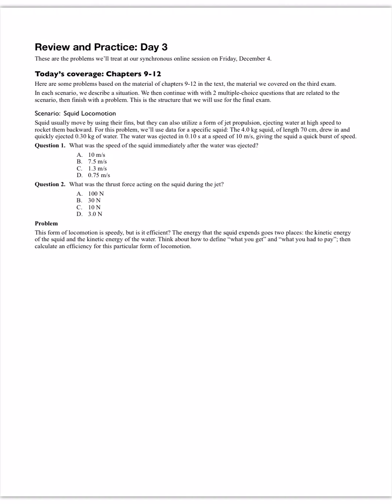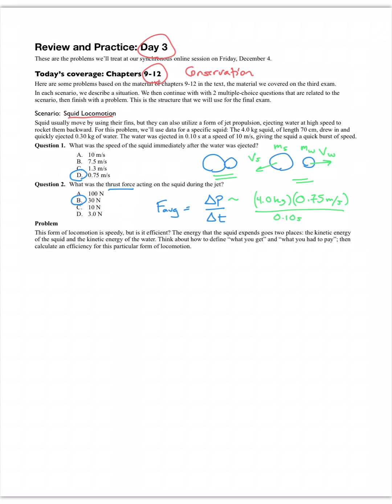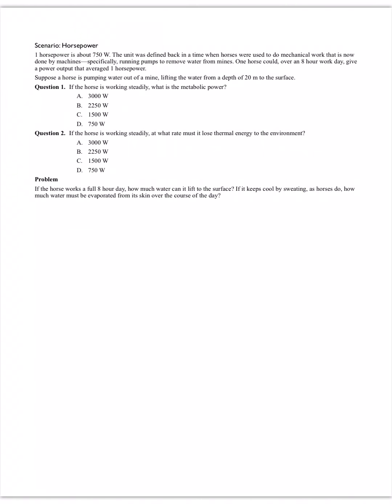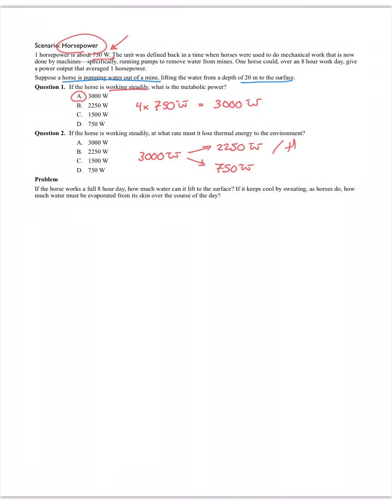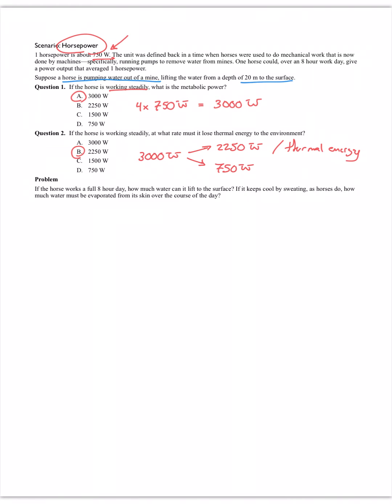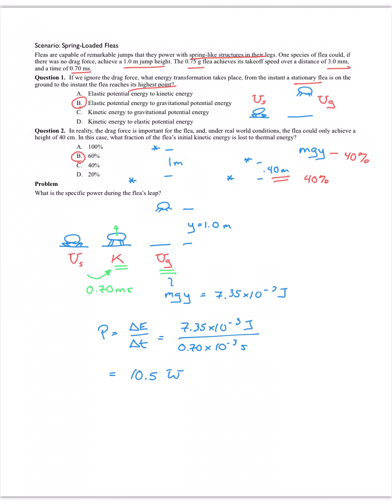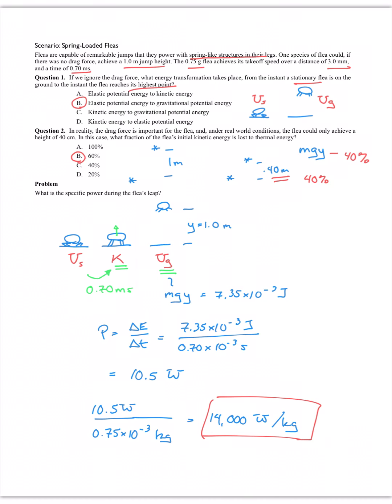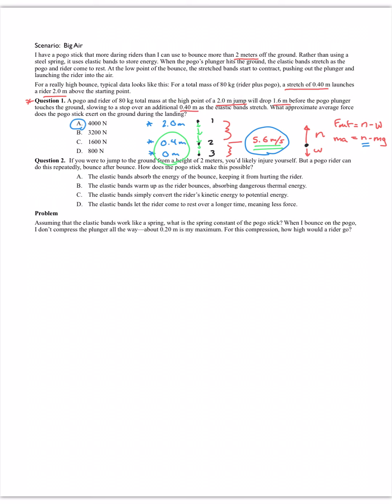Week 14 Day 3 Solution Video